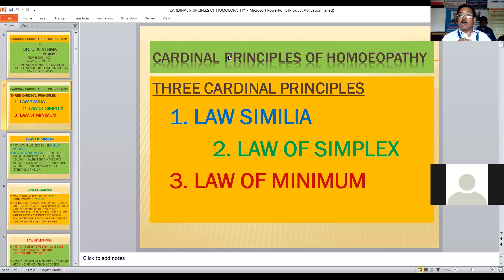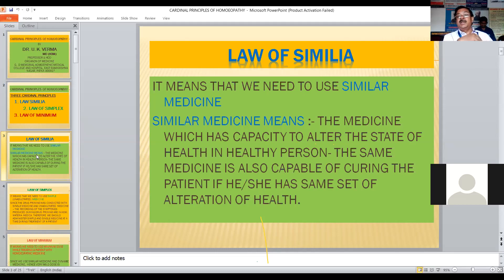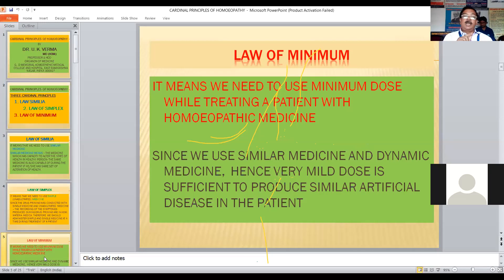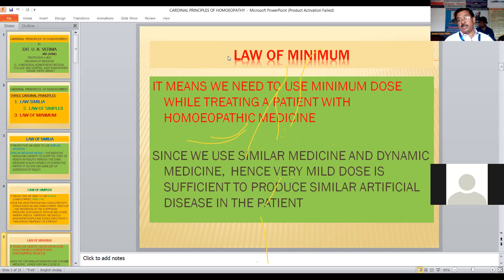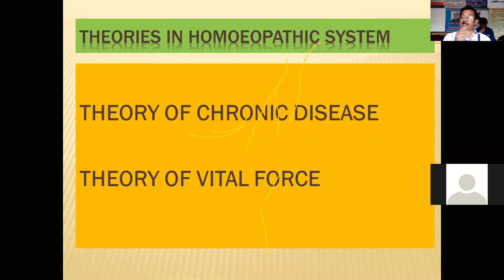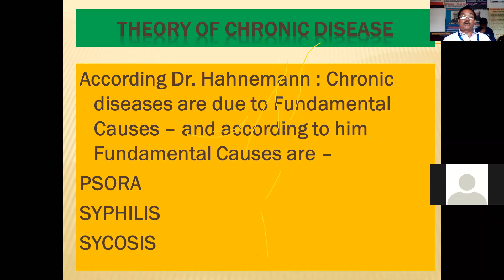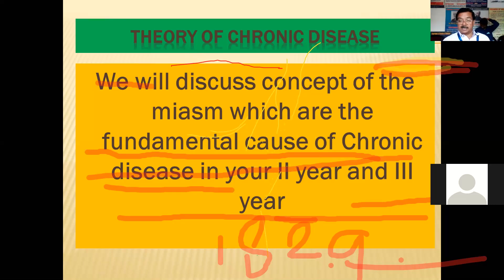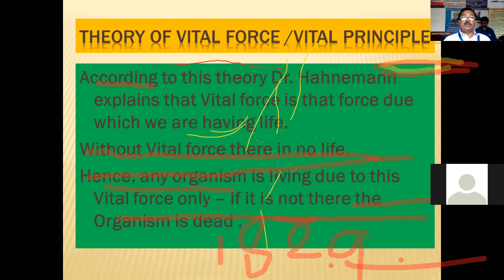CARDINAL PRINCIPLES AND OTHERS THEORIES AND DOCTINES OF HOMOEOPATHY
THIS IS BASIC INFORMATION ABOUT HOMOEOPATHIC SYSTEM OF MEDICIEN